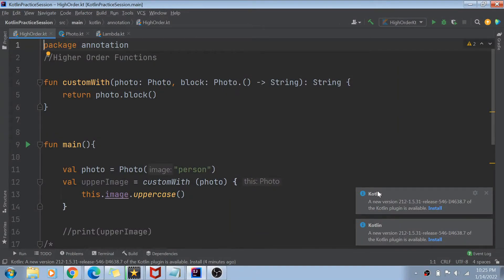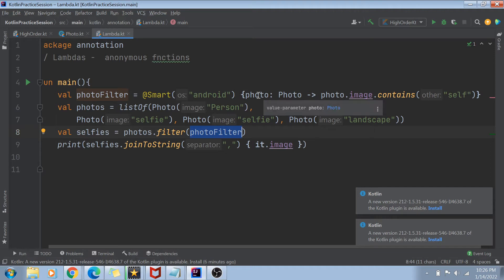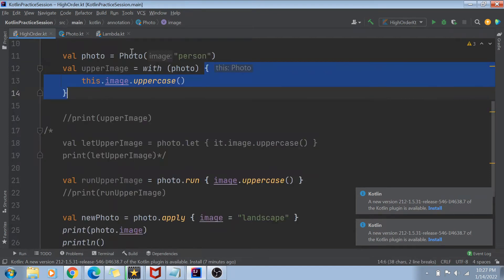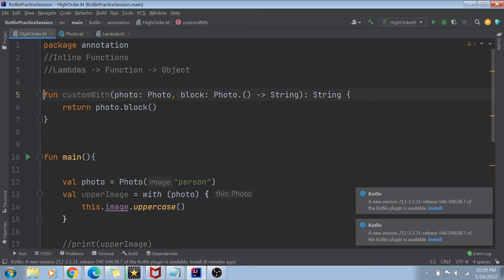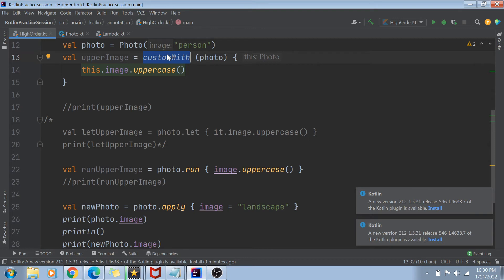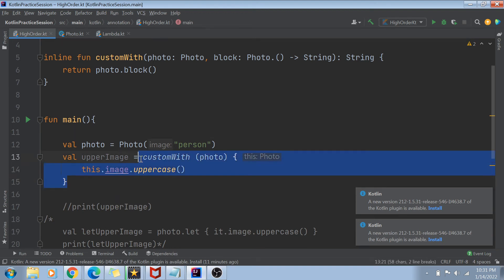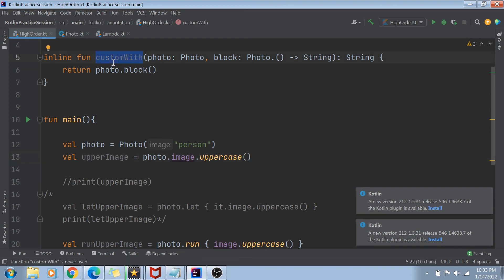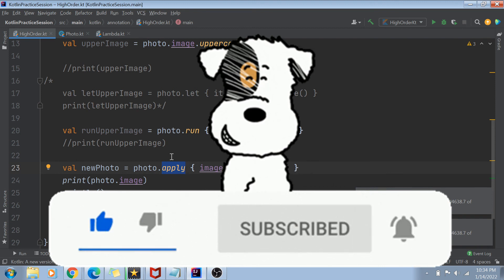Inline Functions in Kotlin in 8 mins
Inline Functions in Kotlin using practical implementation. Please provide feedback in comments below and let me know if I should any other topics as well

0:00 Introduction
0:34 Lambdas and Higher order functions recap
2:49 Runtime overhead
5:46 Inline functions
8:26 Conclusion